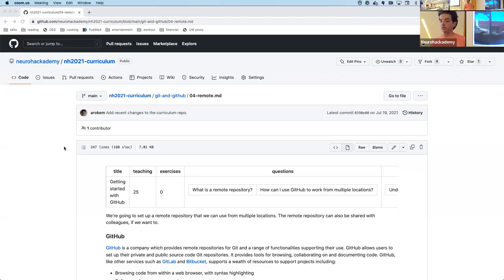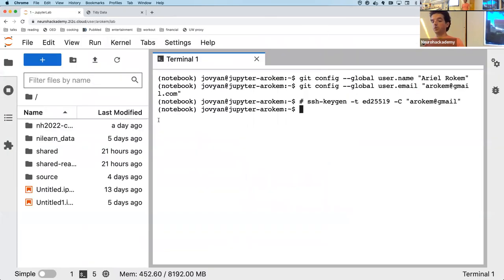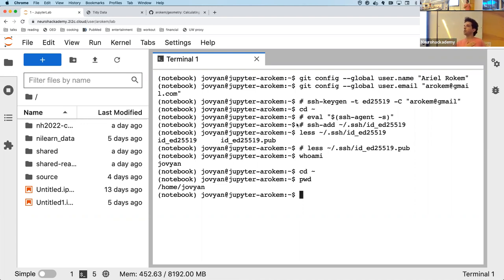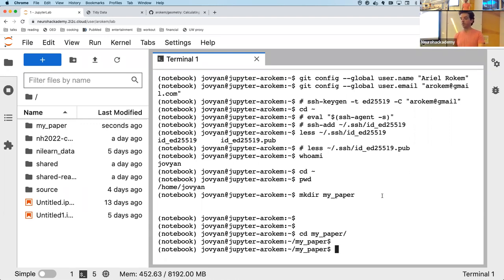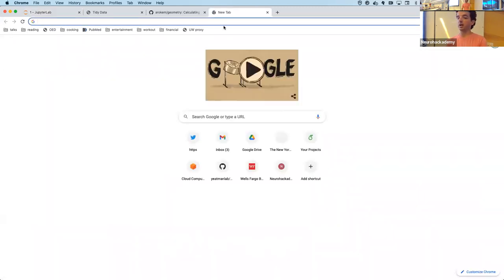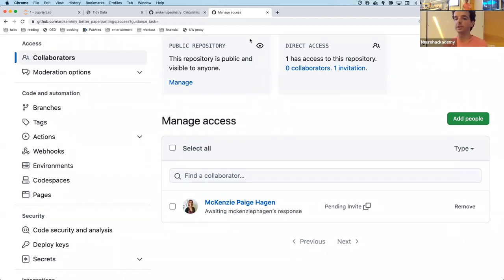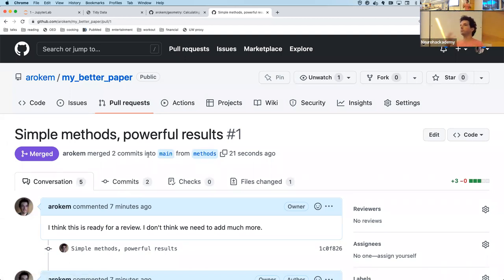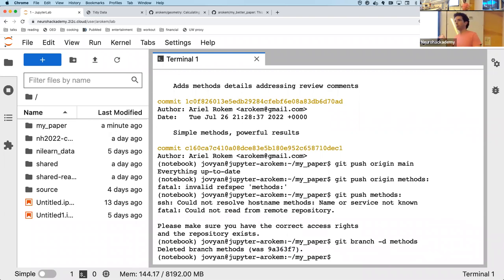NeuroHackademy 2022: Ariel Rokem - Collaboration patterns with Git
As a part of NeuroHackademy 2022, Ariel Rokem (UW) gives a lecture on collaboration patterns with Git.

Recorded on 7/26/22 on the University of Washington campus.